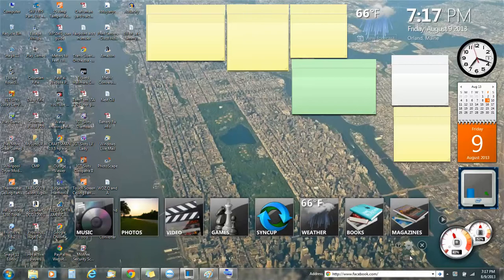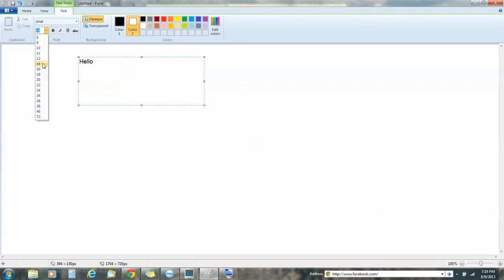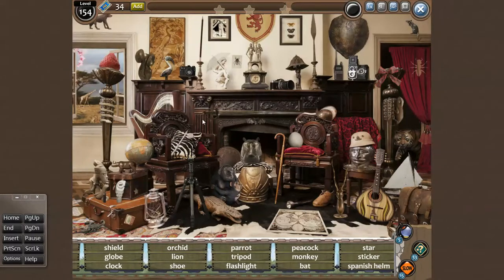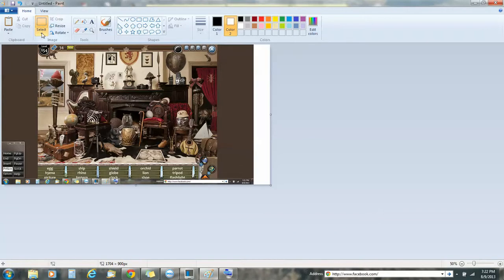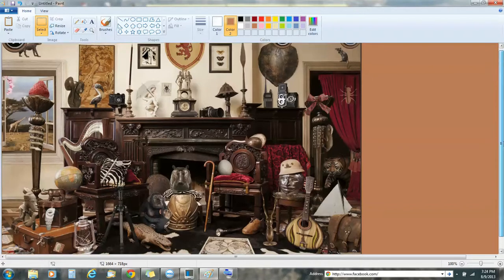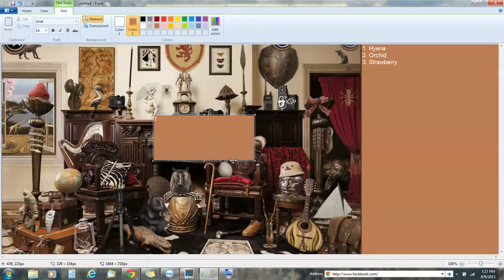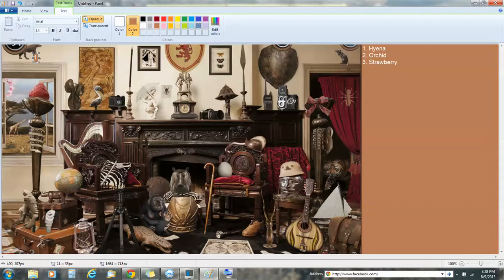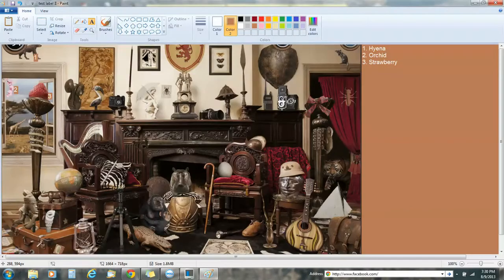How to label your photo scene